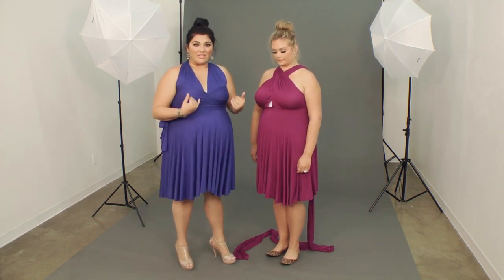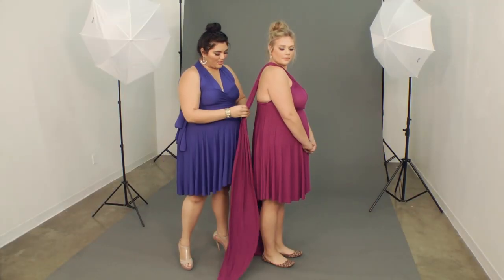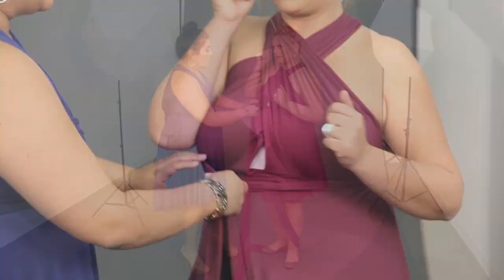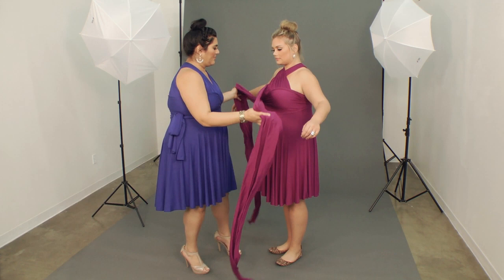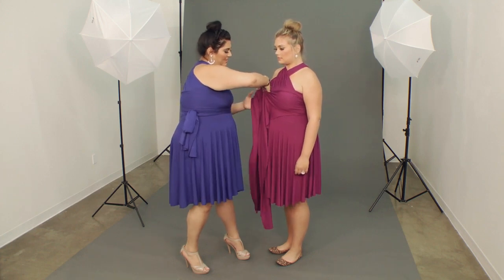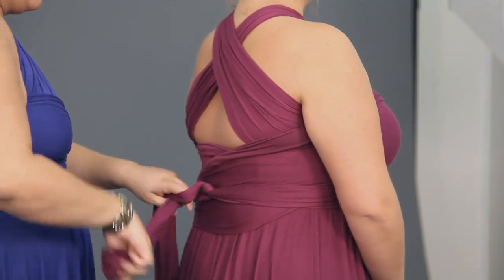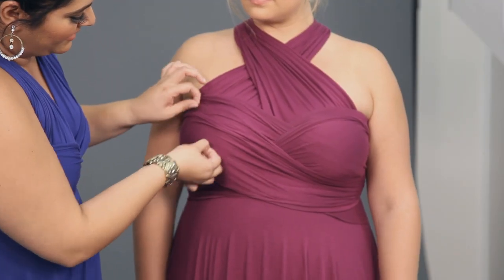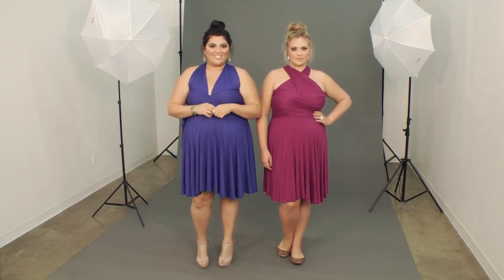SWAK Designs Wrap 101 - The "Gretta" Style for our Plus Size Eternity Convertible Dress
Learn how to wrap your plus size Eternity Convertible Dress into an edgy and sophisticated style we call "Gretta" in this edition of Wrap 101.

If you're looking for a plus size dress that does it all, our Eternity Convertible Dress is the best bet! From formal to casual, day at the beach to wedding, no dress gives you as many possibilities as this! In fact, it's styling options go on and on and on... For eternity! Figuring out how to wrap and tie this dress can be daunting for newcomers. Never fear! Our quick tutorials will show you how!

Hosted by special guest Marcy Guevara, our Wrap 101 offers step by step, guided instruction for our Eternity Convertible Dresses. These looks work perfectly for both our short style dress AND maxi length! Have a friend help you wrap the dress, or give it a go yourself!